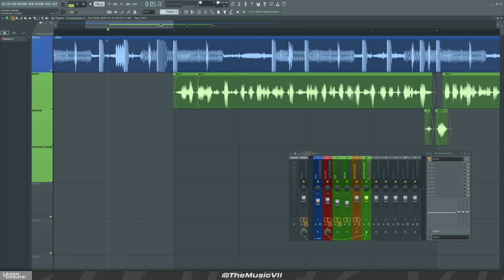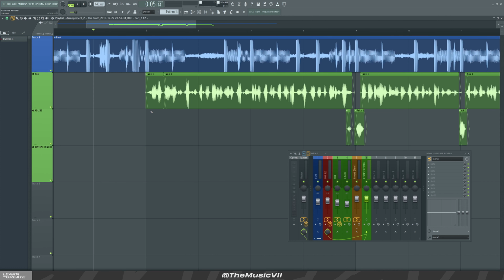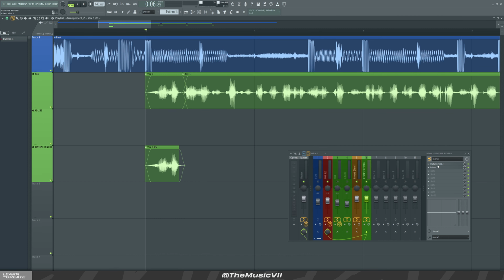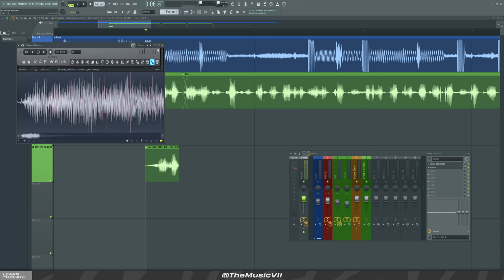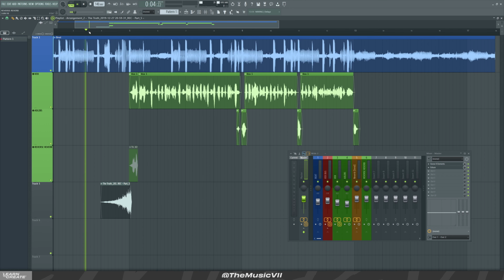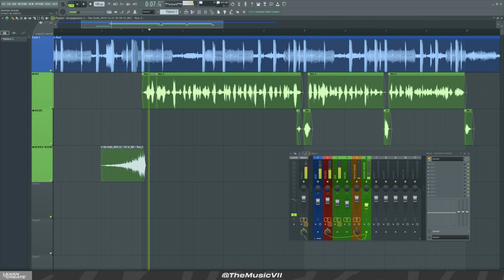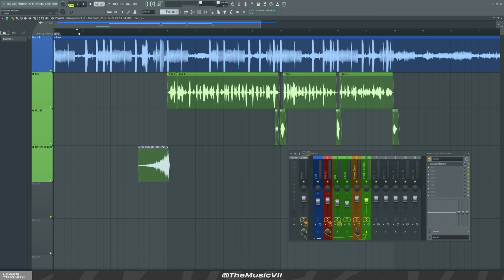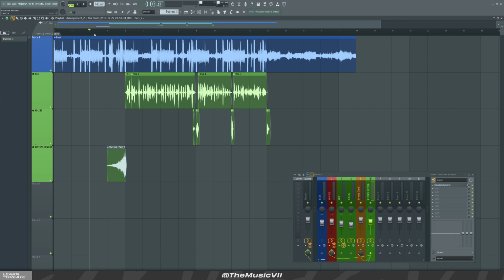UK Drill Reverse Reverb Tips | FL Studio 20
UK DRILL REVERSE REVERB,reverse reverb tutorial,how to do uk drill effects,uk drill sound effects,uk drill soundtrap,uk drill sound effects free,uk drill vocals only,uk drill vocals logic pro x,uk drill vocals fl studio,uk drill vocal samples,uk drill vocal sample pack,uk drill vocal samples free download,fl studio mixing and mastering,fl studio mixing vocals,fl studio mixing tutorial,reverb tutorial after effects,reverb and slowed,the music vii mixing,bandlab